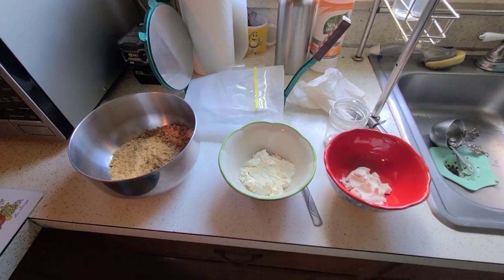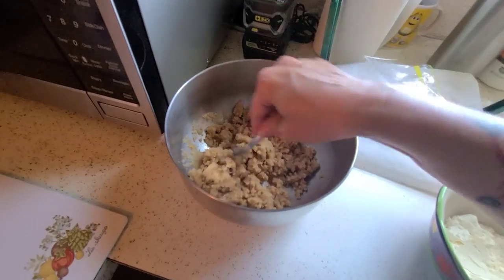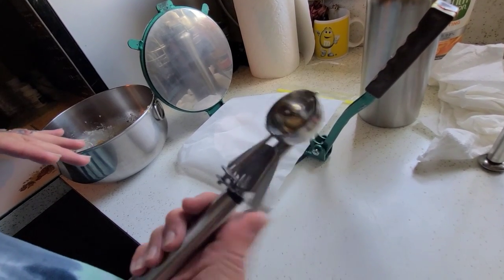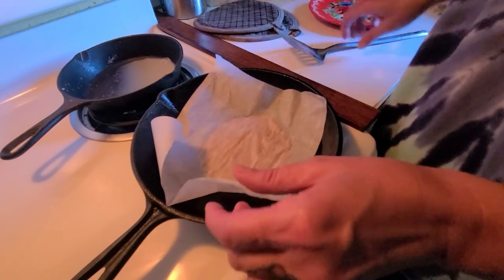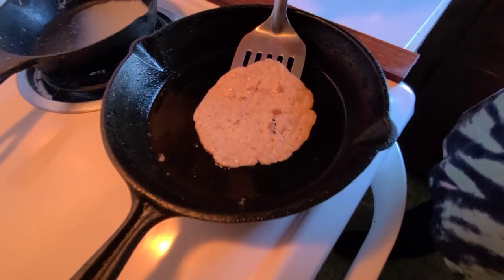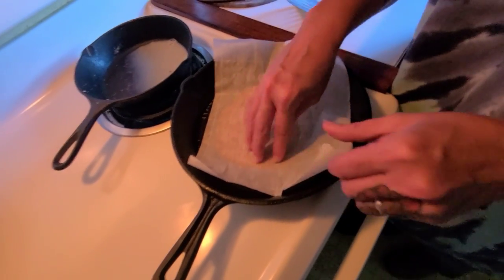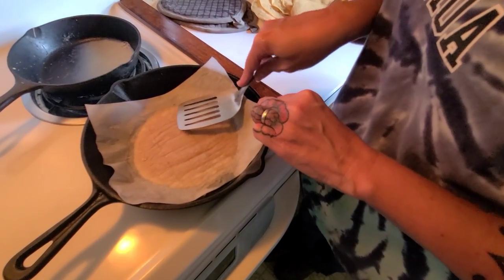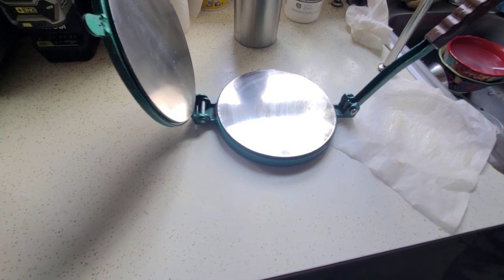Corn Tortillas Carnivore Style! No Corn was harmed in the making of this video.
Are you a fan of Tacos, Fajitas, Enchiladas etc. however you can't have Corn Tortillas due to all the Carbs in it?  Well, this recipe is for you!  These easy "Corn" Tortillas are made with ground up pork rinds.  So easy to make and sooooooo Delicious!

1 1/2 Cups Ground Pork Rinds
1/4 tsp Salt
4 Tbsp Egg White Powder
2 Tbsp Protein Powder
3/4 Cup Hot Water

My husband and I started Keto June 2021 and started Carnivore in November 2021.  We have combined lost over 150 lbs.  Most importantly we have lost Inflammation and Pain!

The Main Channel we really learned from is Dr. Berry's channel.  He is so educational on Carnivore.  Also, unlearning EVERYTHING Western Medicine has taught us!  Fats are not the Enemy!